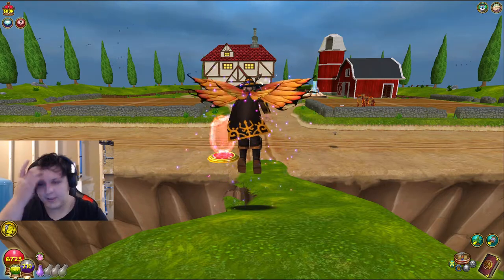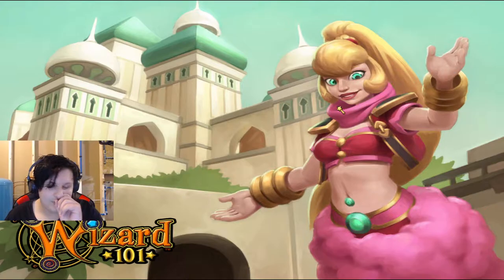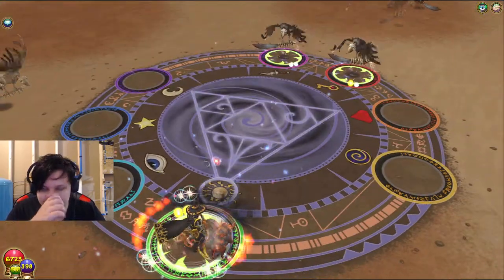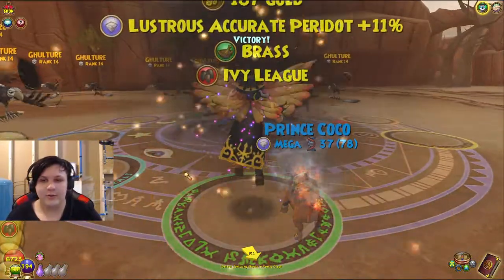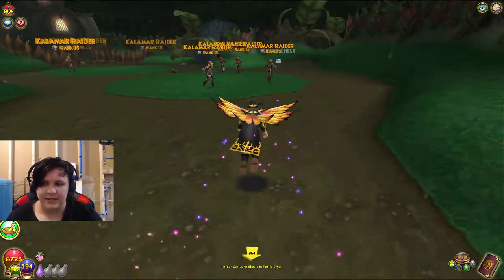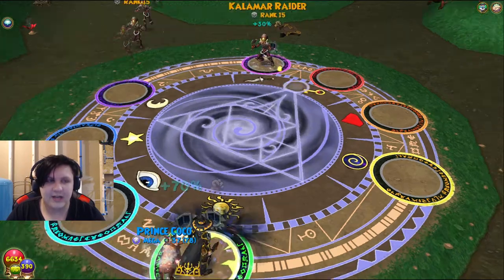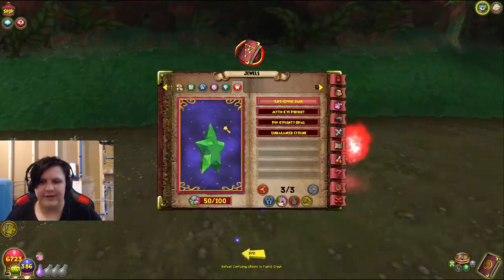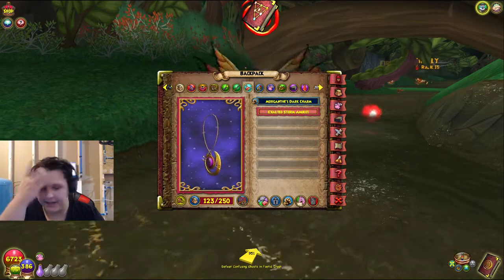Best Jewel Farming Spots in Wizard101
these are the best in my opinion, leave any recommendations in comments!